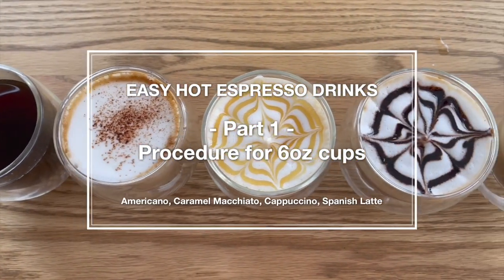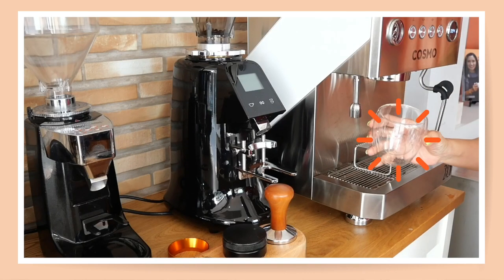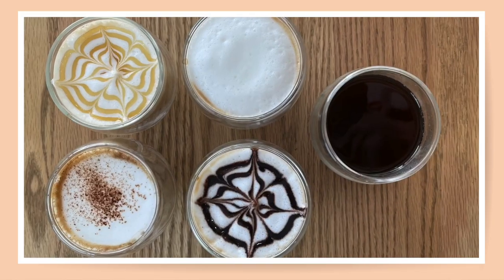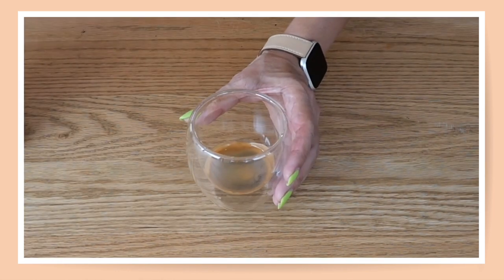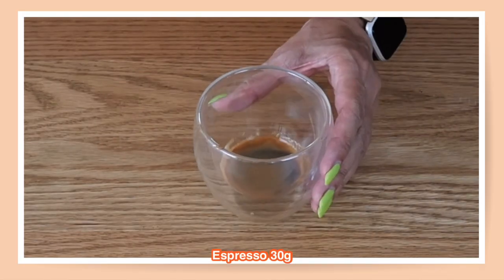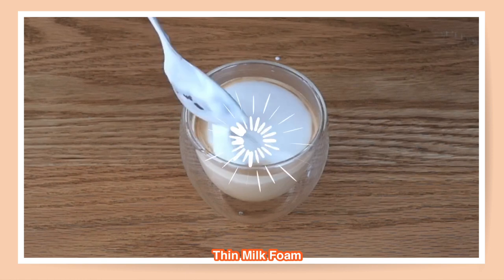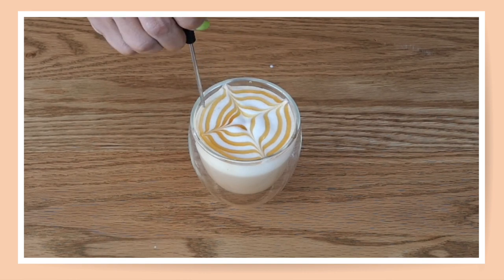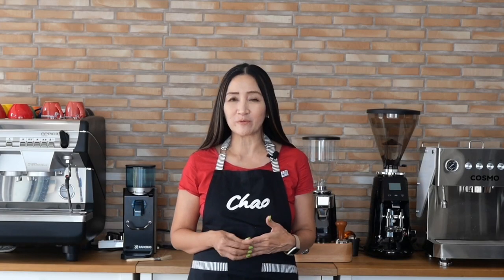CAN'T POUR LATTE ART? NO PROBLEM! FOR 6OZ CUPS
Hardcover Books
👉OUTSIDE THAILAND AND PHILIPPINES: